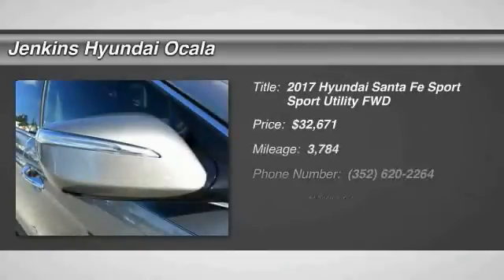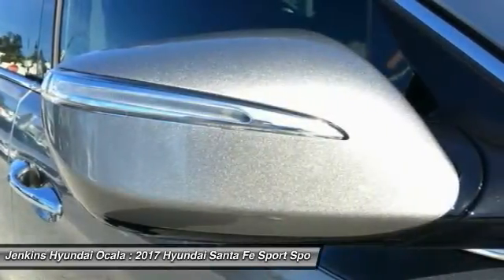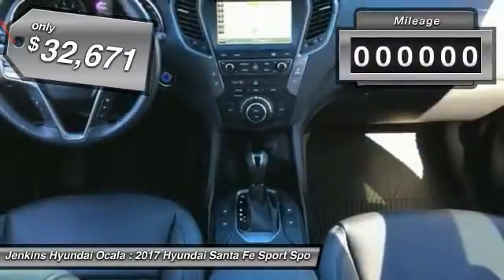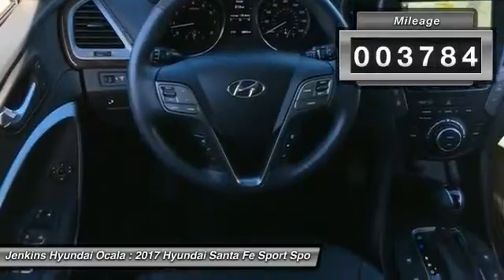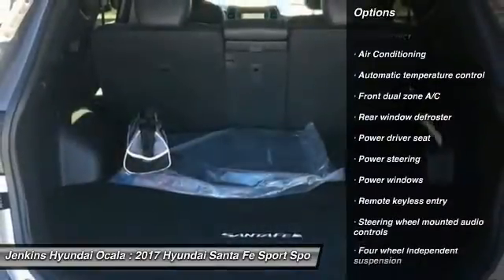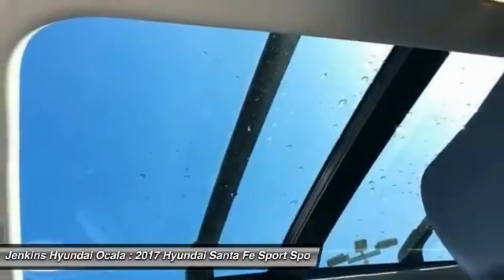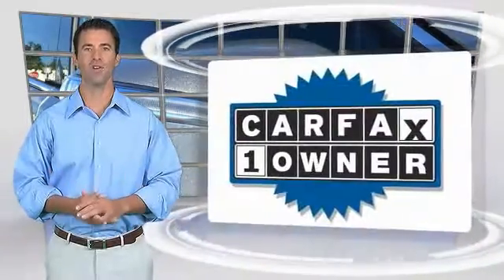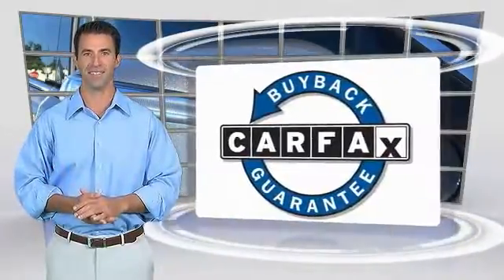2017 Hyundai Santa Fe Sport Ocala Florida Y3926A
2017 Hyundai Santa Fe Sport

New Arrival! CARFAX 1-Owner! -Only 3,784 miles which is low for a 2017 ! This model has many valuable options -Leather seats -Backup Camera -Bluetooth -Satellite Radio -Aux. Audio Input -Heated Front Seats -Heated Mirrors -Auto Climate Control -Automatic Headlights -Fog Lights -Front Wheel Drive -Multi-Zone Air Conditioning -Remote Start -Security System -Garage Door Opener -Power Locks -Keyless Entry -Power Windows -Power Lift Gate -Steering Wheel Controls -Cruise Control -Leather Steering Wheel -Roof Rack Automatic Transmission -Rear Bench Seats -Alloy Wheels -Tire Pressure Monitors On top of that, it has many safety features -Brake Assist -Traction Control -Stability Control Call to confirm availability and schedule a no-obligation test drive! We are located at 1602 S.W. College Road, Ocala, FL 34471.